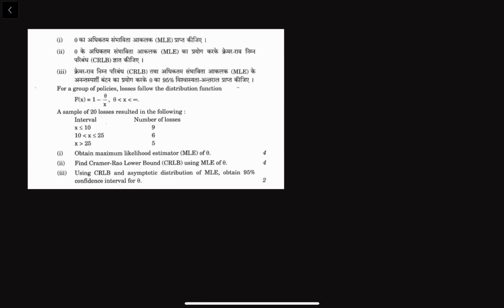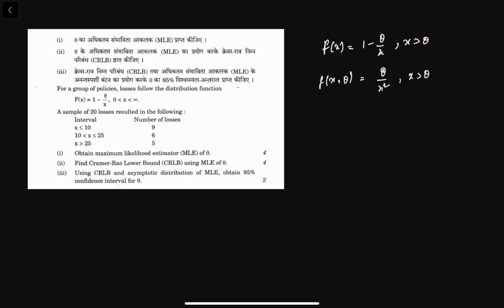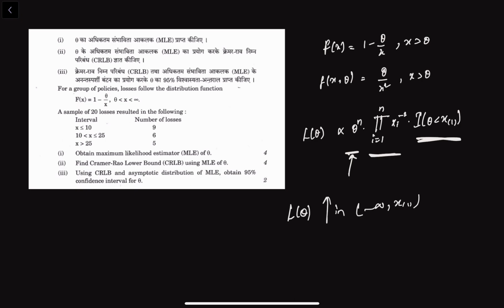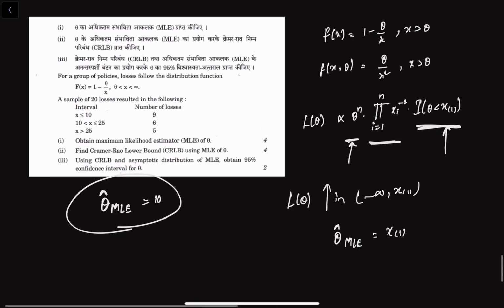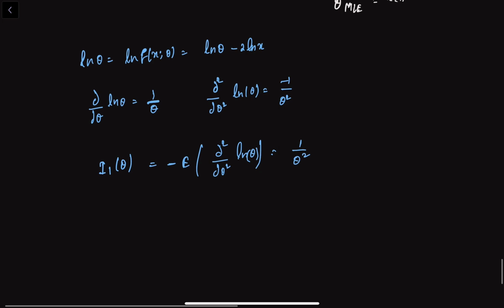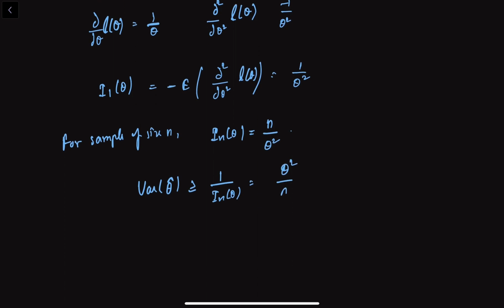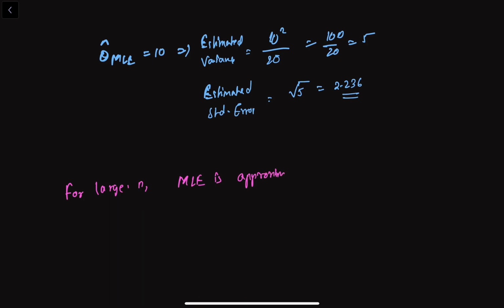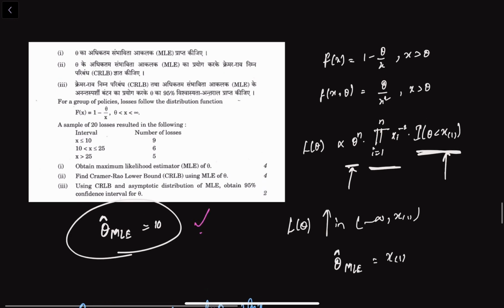MLE, Cramér-Rao Lower Bound & 95% Confidence Interval | UPSC CSE 2020 Mains Statistics-1 | 1(d)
In this video, I solve the fourth part of Question 1 from the UPSC Civil Services Mains 2020 Statistics Paper-I. The problem involves a distribution function and requires:

- Deriving the Maximum Likelihood Estimator (MLE) for θ
- Computing the Cramér-Rao Lower Bound (CRLB)
- Estimating variance and standard error
- Finding the asymptotic distribution of the MLE
- Constructing a 95% confidence interval for θ

This step-by-step solution covers the key concepts of likelihood, order statistics, Fisher information, and asymptotic normality—important tools for solving advanced statistics questions in UPSC exams.